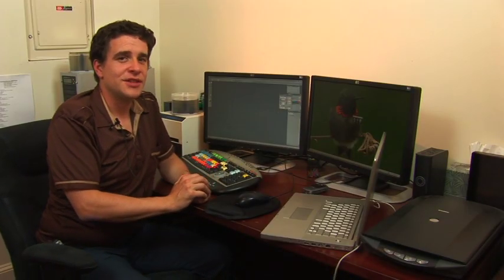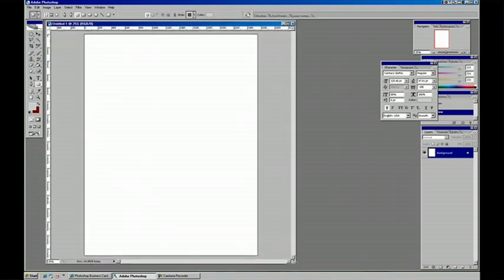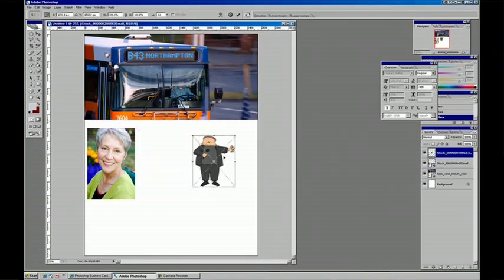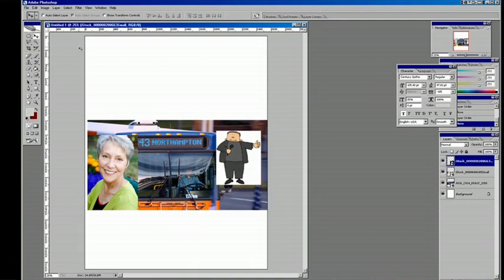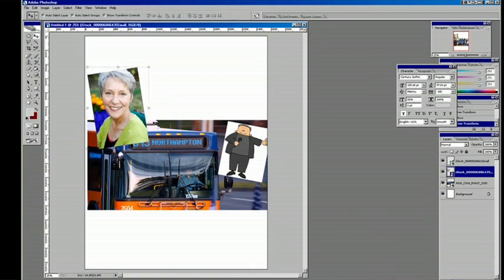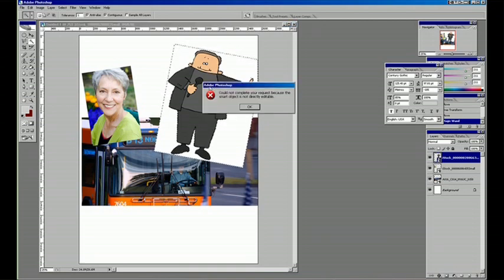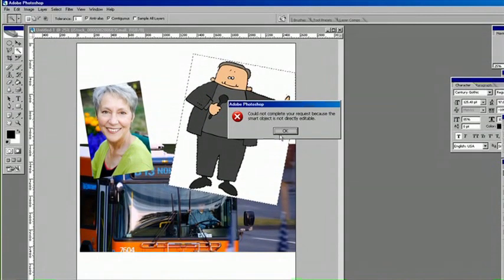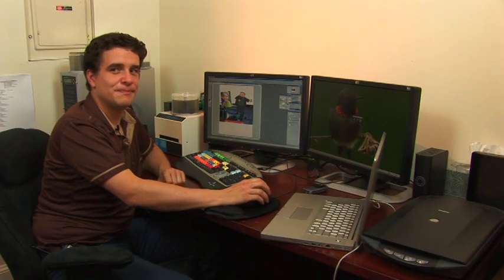Photoshop Tutorial : How to Make a Collage in Adobe Photoshop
A collage can be made easily in Adobe Photoshop by taking a variety of images and arranging them in a layered fashion across the canvas. Discover how to add depth and layers to collages in Photoshop with help from a graphic and Web designer in this free video on Photoshop.

Bio: Nathaniel Jasper has a BA in graphic and Web design.
Filmmaker: Christian Munoz-Donoso